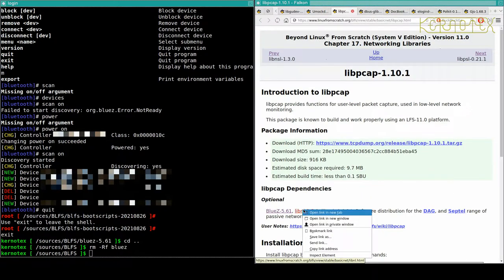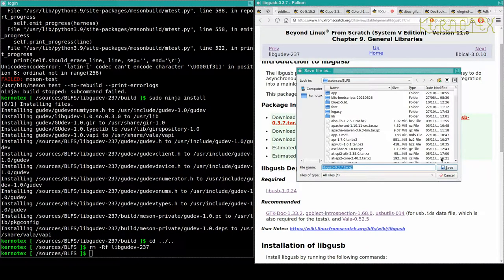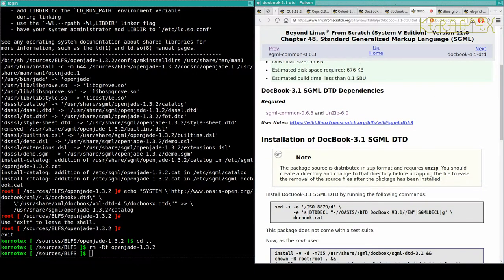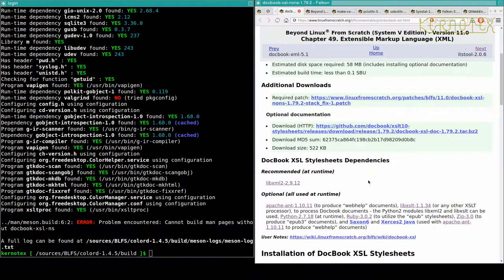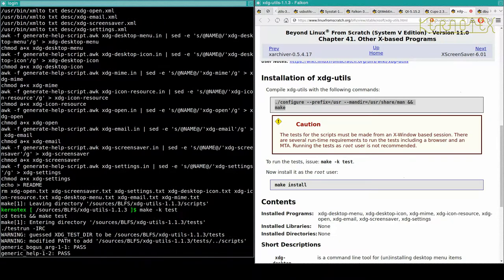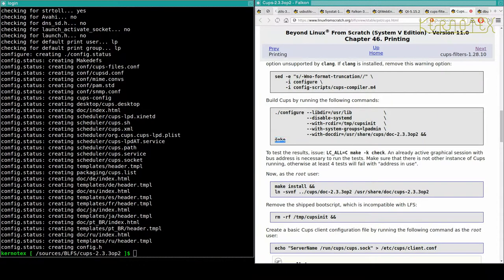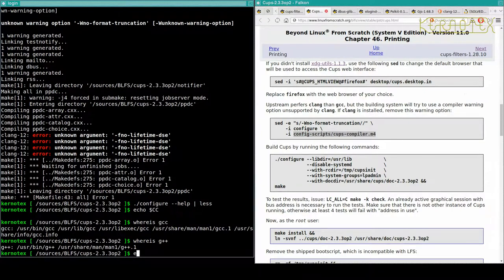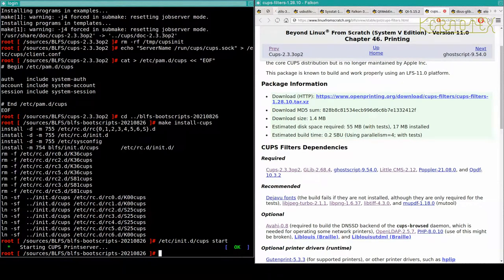71: Falkon Dependencies 19: Libnl, Libpcap, libgusb, openSP, OpenJade, Docboo... - BLFS 11.0 on iMac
Part 71: Libnl, Libpcap, libgusb, openSP, OpenJade, Docbook*, xdg-utils & CUPS.

Now that Falkon has been built, it is a good time to go back and (re)build any remaining dependencies that it relies on. To resolve the full dependency hierarchy, all packages from Falkon downwards are visited and analysed so that all those forming part of the final dependency tree for Falkon are built and installed in the correct order.

1. WARNING!!! I set CFLAGS and CXXFLAGS for the duration of this build as I did for my LFS 11.0 videos. However I DO NOT RECOMMEND doing this. I believe this is why this build had so many problems.

2. I did no preparation for these videos so that I could present the compiling process as a kind of 'live' session to demonstrate how a typical build might go.